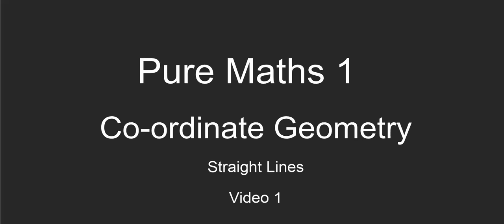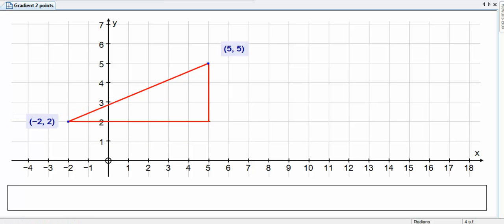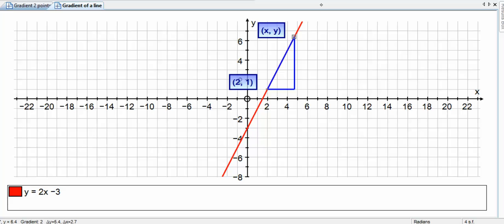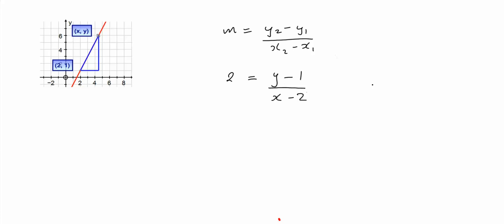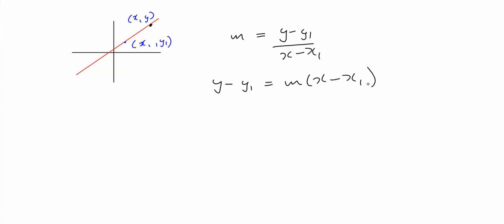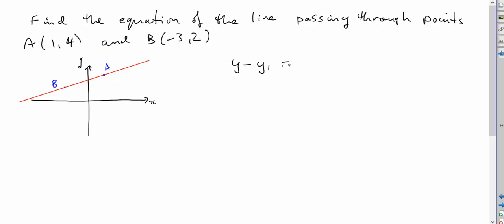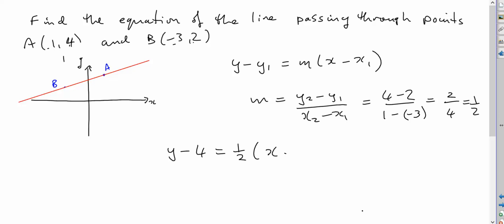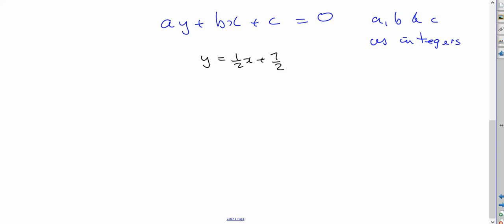PM1 Co-ordinate Geometry - Straight Lines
This video explains how to calculate the equation of a straight line